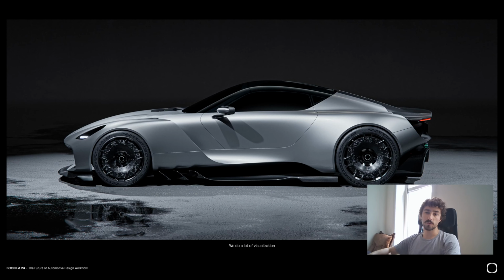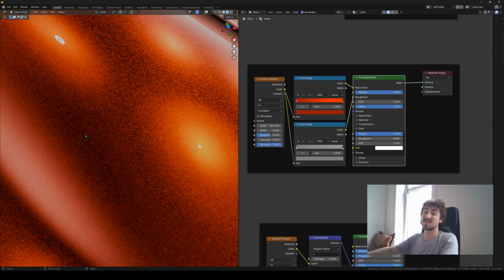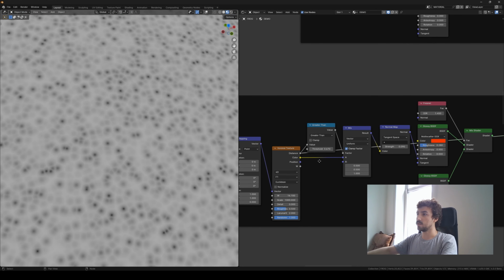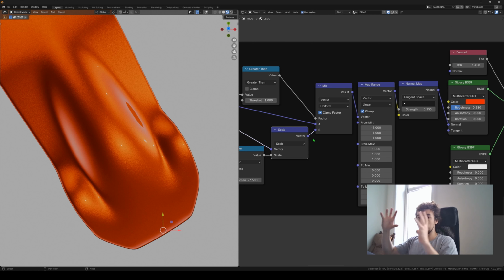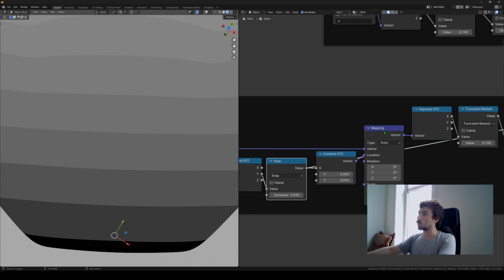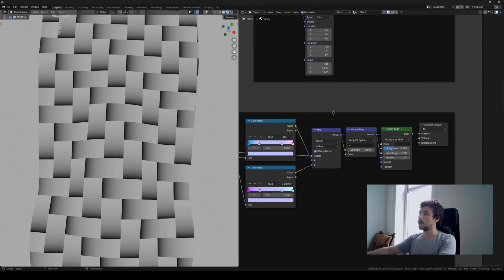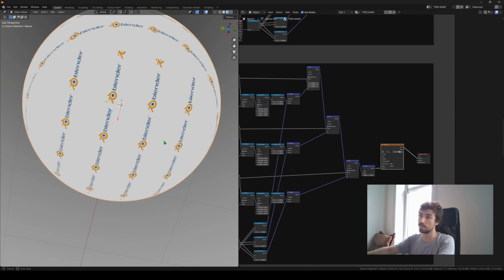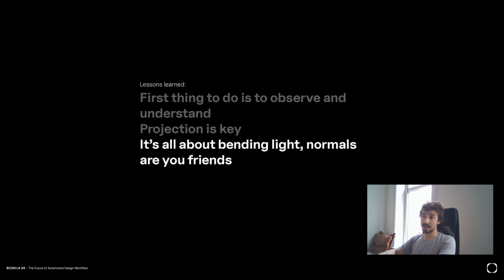Procedural shading for Automotive visualization - Odilon Loiez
While having a material library makes a huge difference when it comes to making visualization work, building it can be quite a tedious task.
In this presentation, we will see how I got from being curious about connecting nodes together to actually creating a complete set of procedural shaders for automotive visualization, aiming at ease of use, quality and customization possibilities.

We will study specific cases and see how to systematically replicate real life materials.